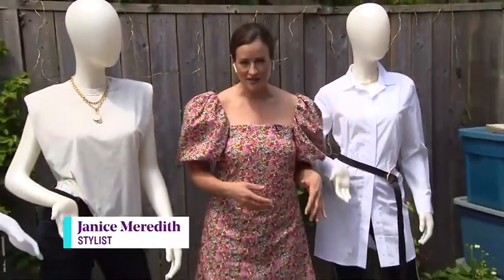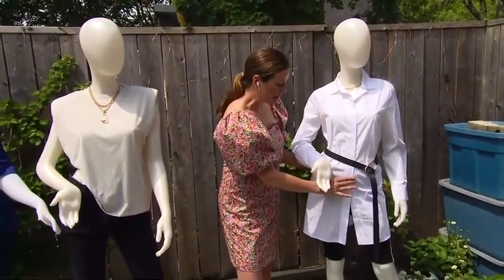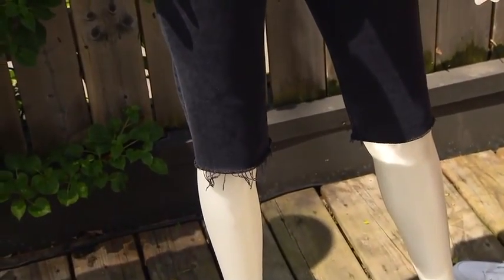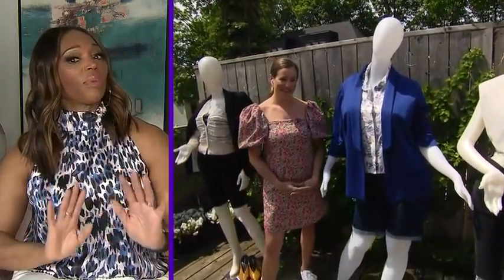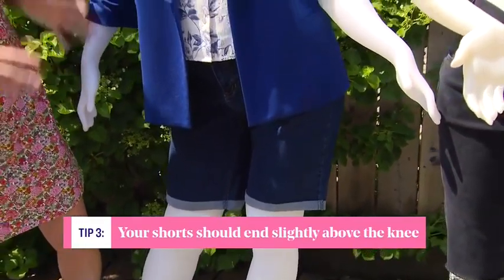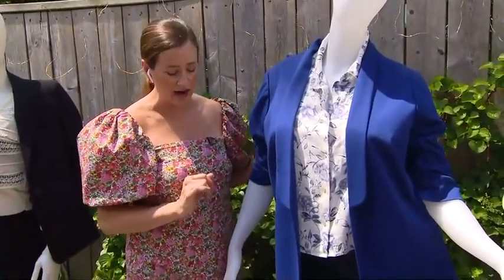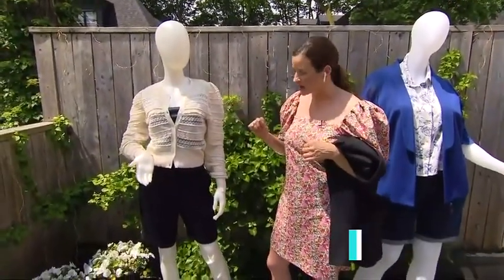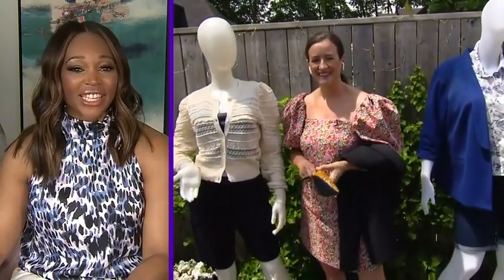4 style lessons to pull off the divisive biker short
Not sure about the ever-trendy bike short? Janice Meredith has a style guide that shows you how to dress it up and make it easier to integrate into your outfits.